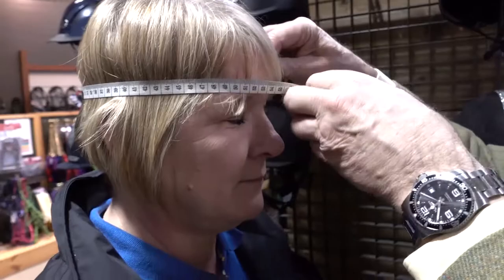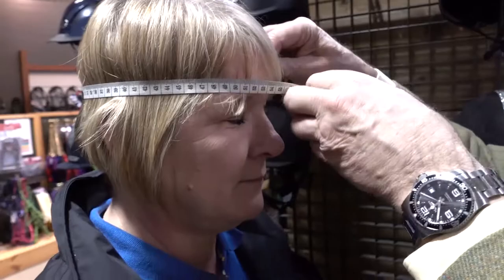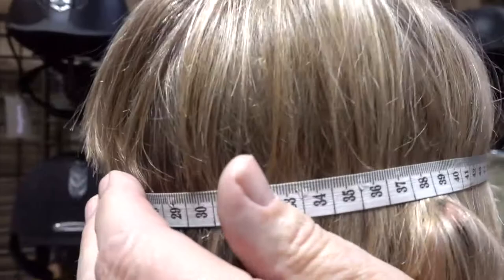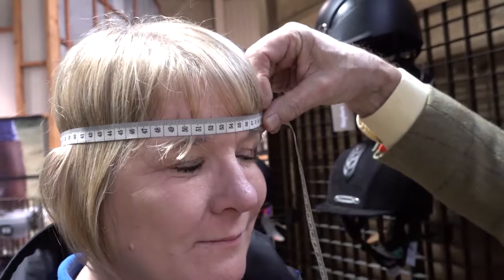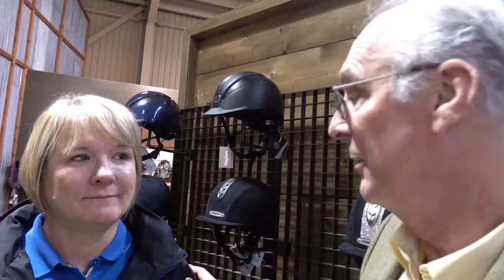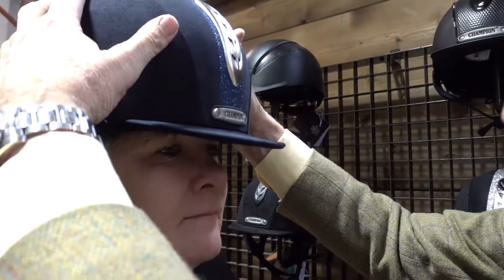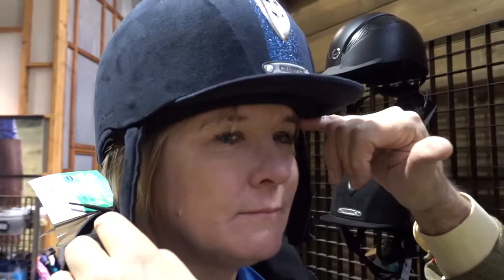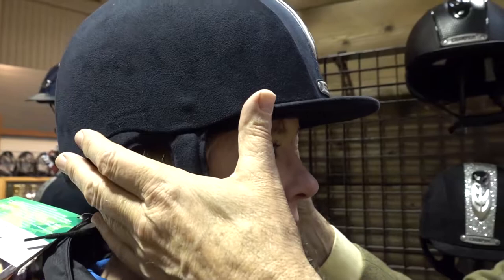How To Fit A Hat With Champion | Naylors Equestrian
Learn all about how our trained staff will fit your hat for you if you visit us in-store for a free fitting. Grenville from Champion takes us through the steps.

SOCIAL

PRODUCT